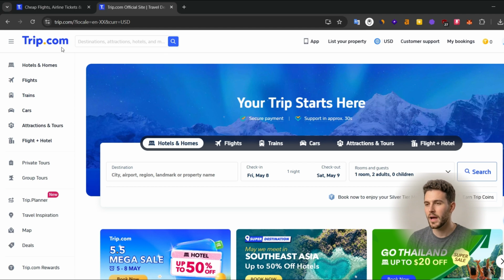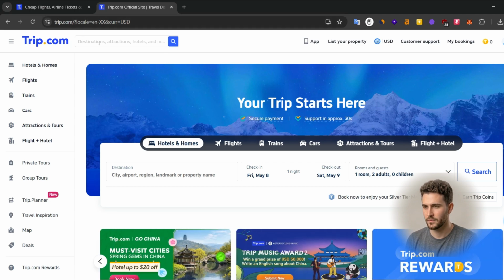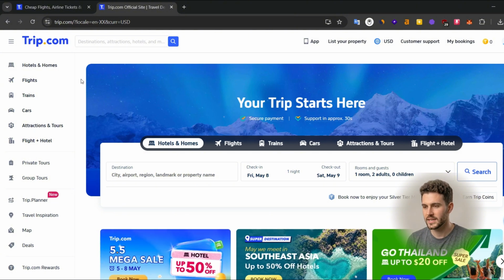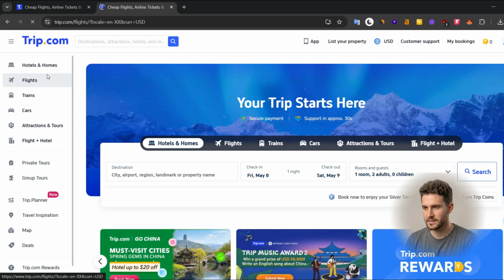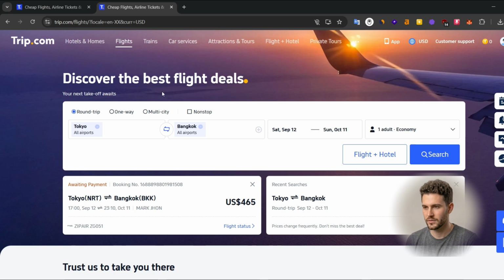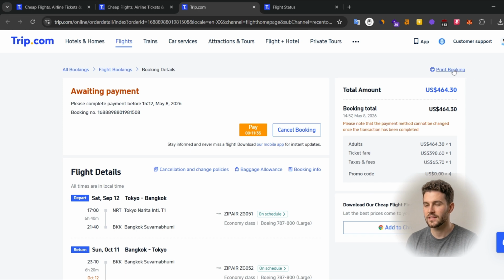How to Print Your Flight Ticket from Trip.com (Fast & Easy)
Welcome to ClearTask! If you need a physical copy of your flight itinerary, this quick tutorial will show you exactly how to download and print your flight ticket directly from Trip.com. We walk you through finding your booking, accessing your flight status, and generating your PDF e-ticket in just a few simple steps.

Whether you are preparing for an upcoming vacation or a business trip, having a printed copy of your Trip.com ticket ensures you are always ready for airport check-in.

📌 What is covered in this guide:

Navigating the Trip.com dashboard
Locating your specific flight booking
Generating and saving your PDF e-ticket
Alternative methods for finding your ticket via email